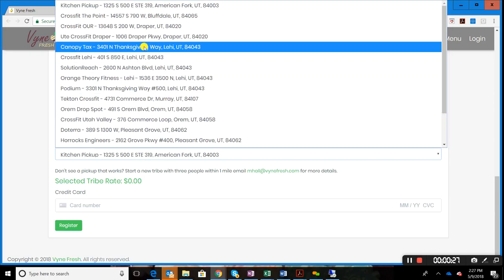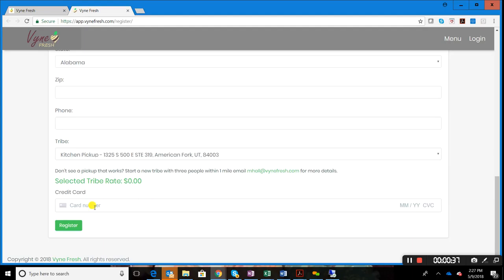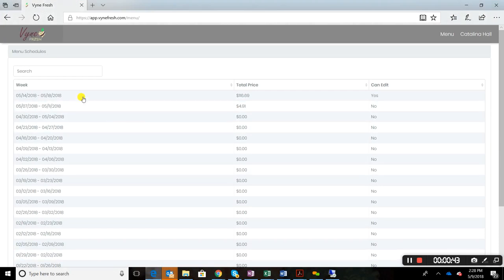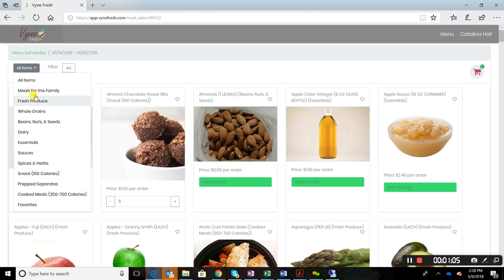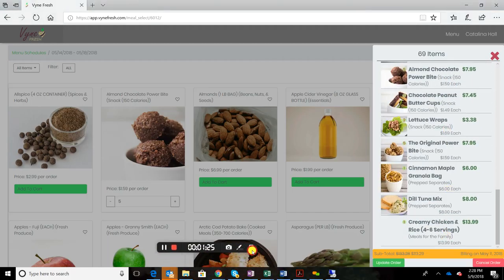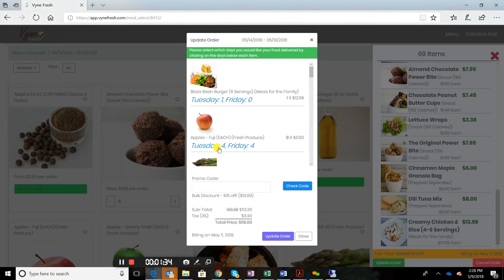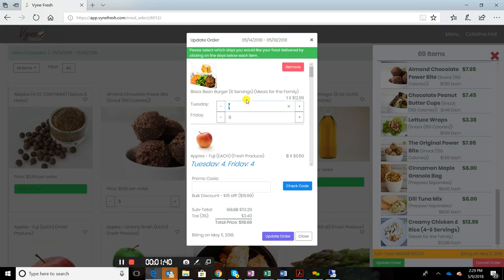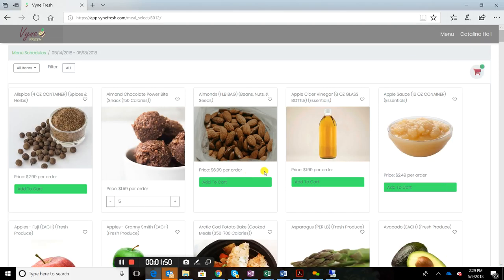Vyne Fresh Order